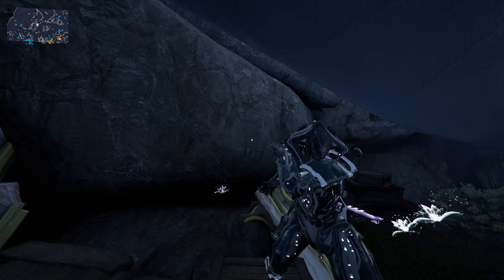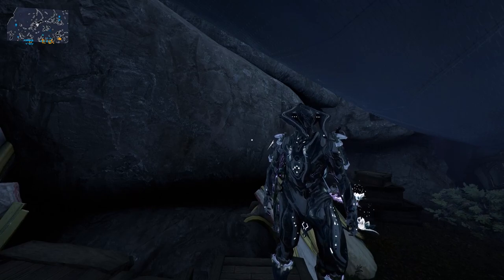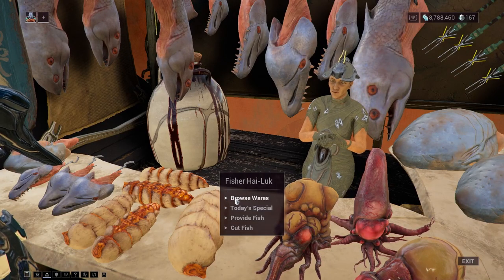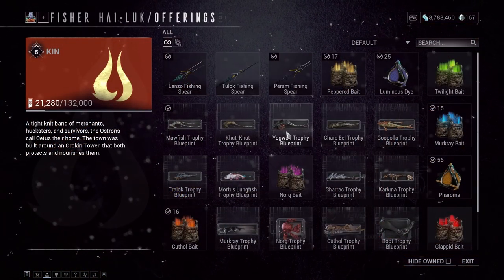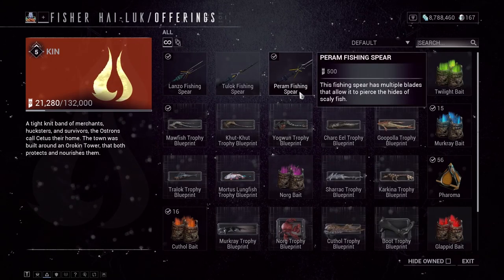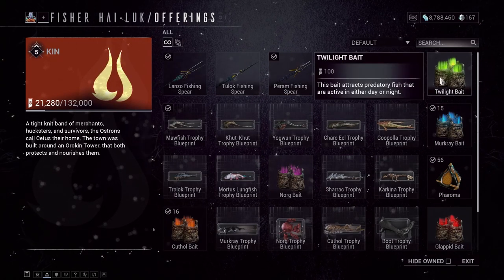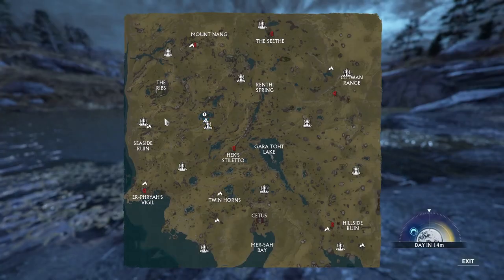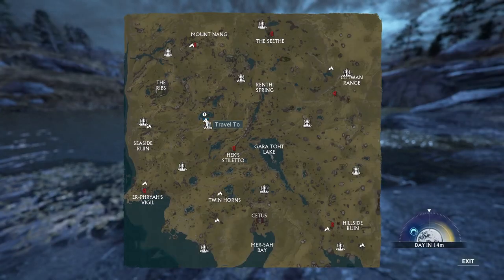Warframe - Mortus Lungfish Farming Guide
Here is a quick Mortus Lungfish Farming Guide for Warframe! The video shows you how to obtain this uncommon fish very quickly with a location/tips to help you gather more. I hope you enjoy this informative video and thank you for all the support. More below!

 Warframe Info
• IGN: dpswizard
• Clan: Gains Empire
• Alliance: Plutonium Raiders
• Rank: Legend 3